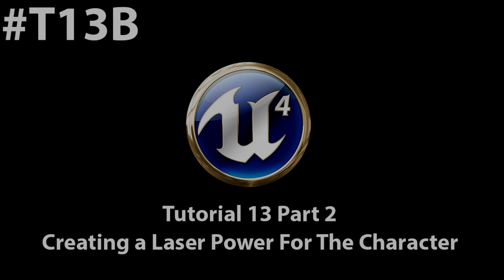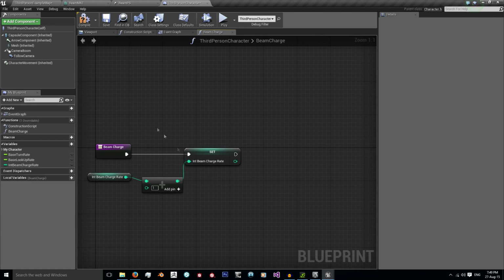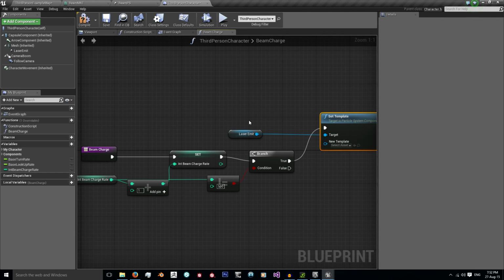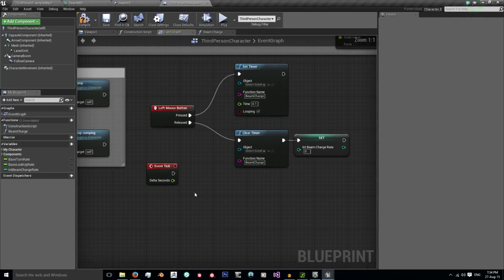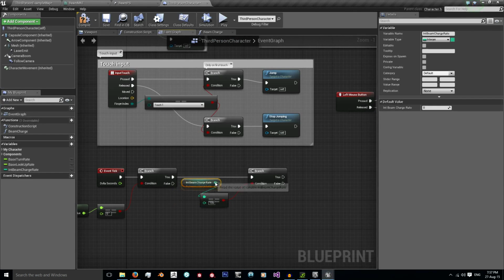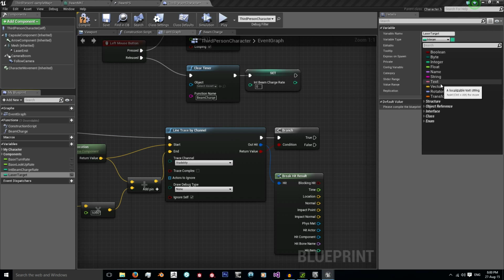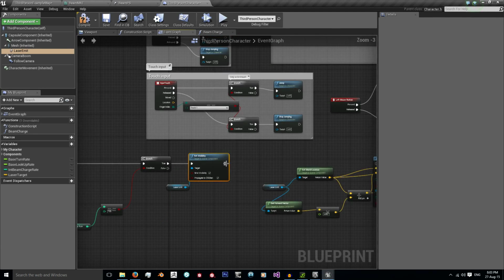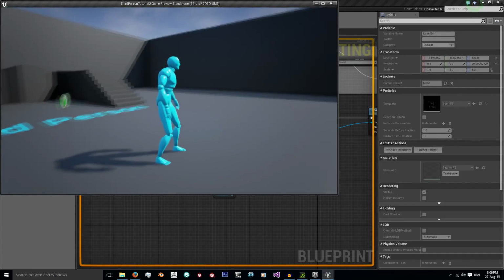Unreal Engine 4 Tutorial - Activating / Deactiviting the Laser System [2/3]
In this tutorial, I will be showing you how to
Bye.